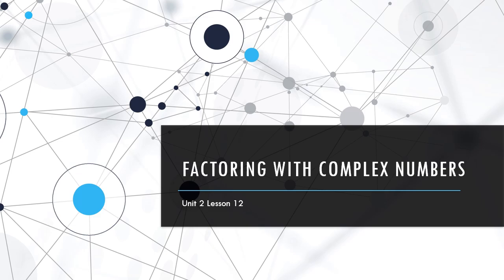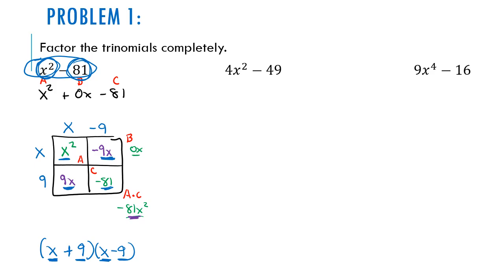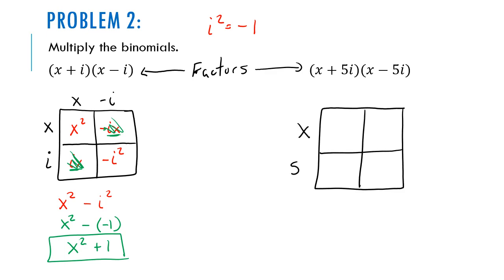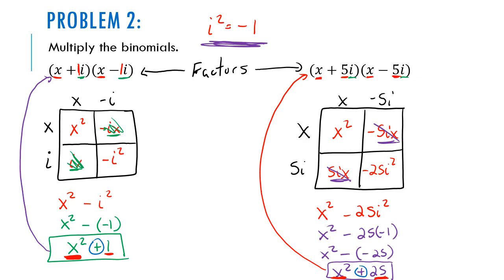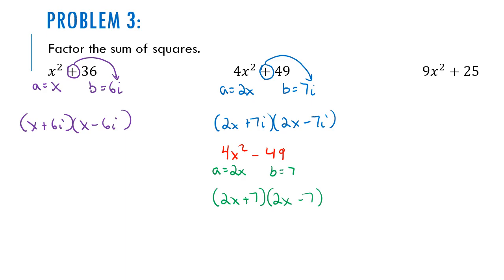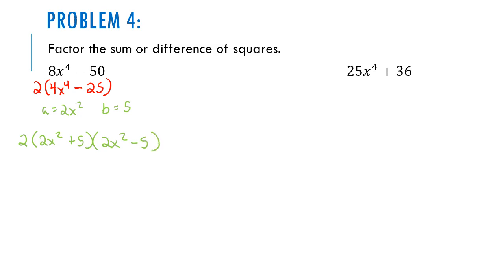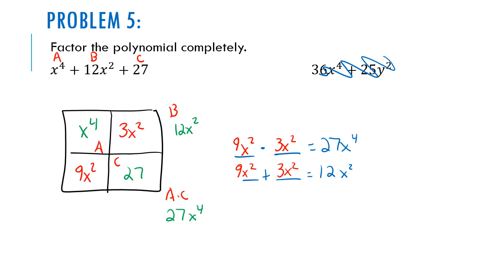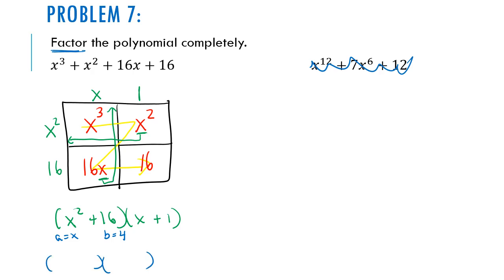Lesson 5 Complex Numbers as Factors Video